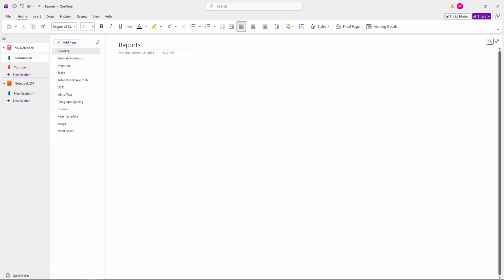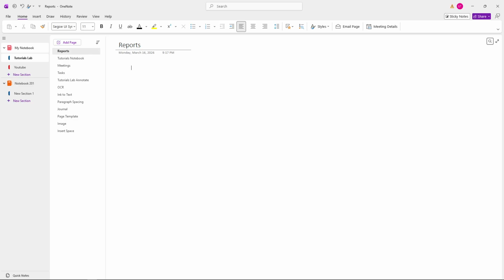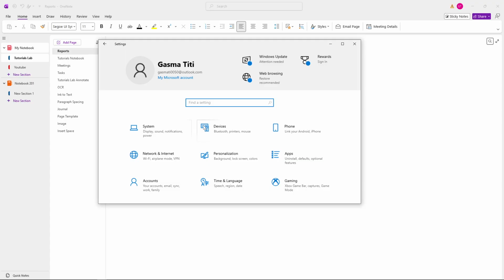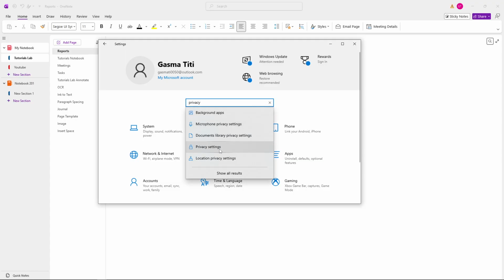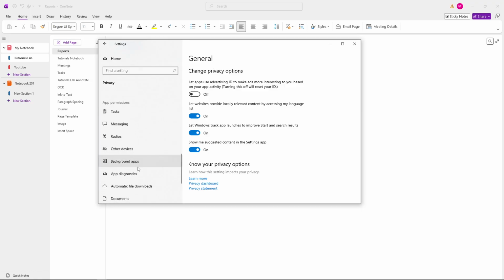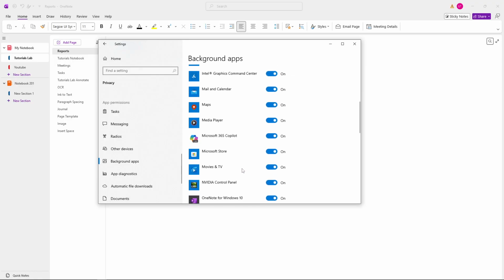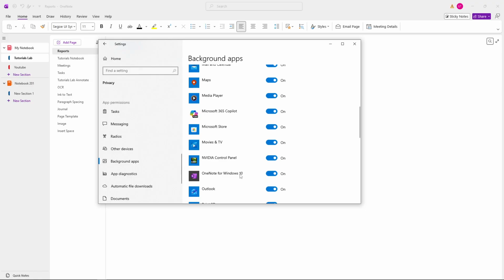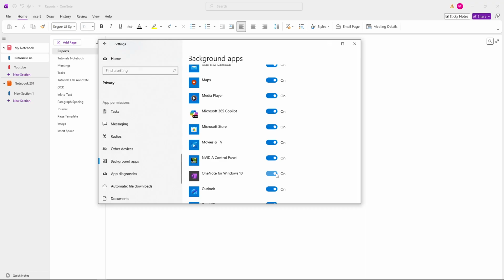How To Turn On Or Turn Off OneNote Running In The Background (Tutorial 2026)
Along the way, you'll learn turn off OneNote background processes, enable OneNote to run in background, disable OneNote background app usage, stop OneNote from running invisibly, manage OneNote background activity settings, prevent OneNote from starting automatically, allow OneNote to run in background, configure OneNote background app access, how to close OneNote background service, change OneNote background permissions, start OneNote background operation tutorial, control OneNote background synchronization